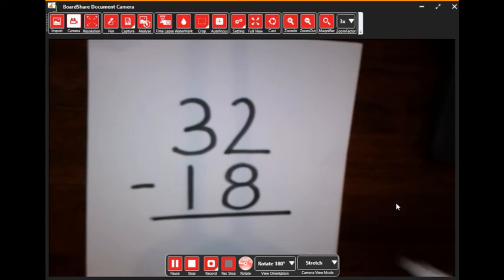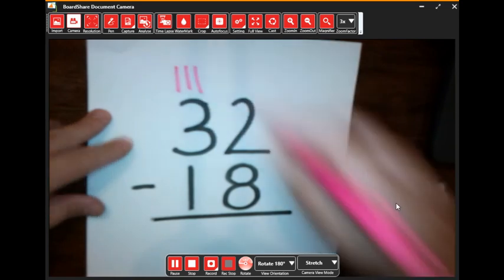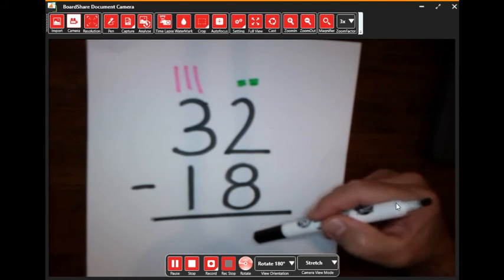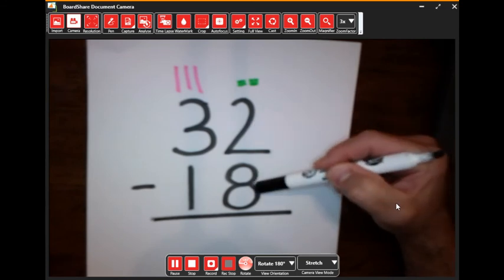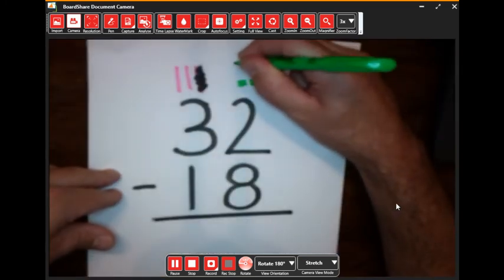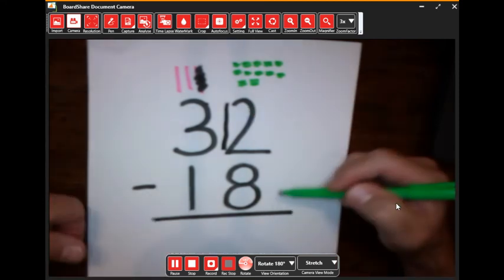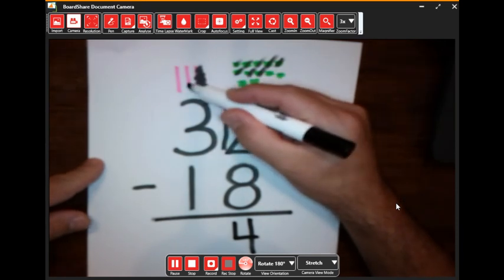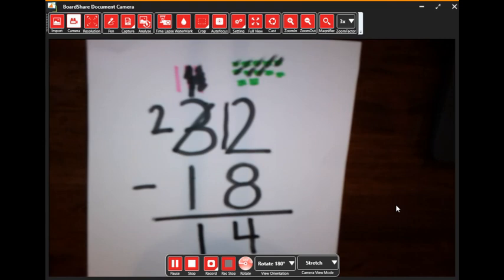Math week 3 subtraction demo